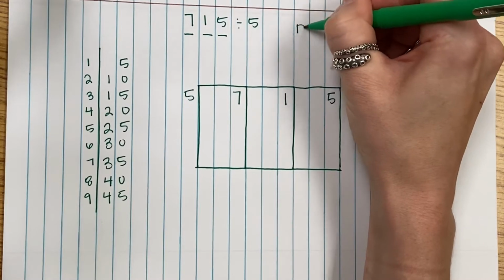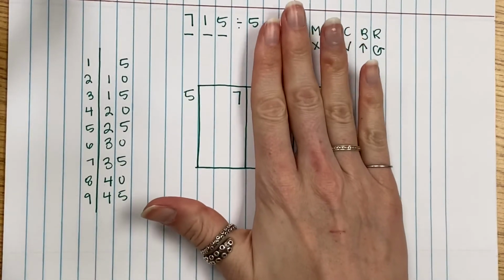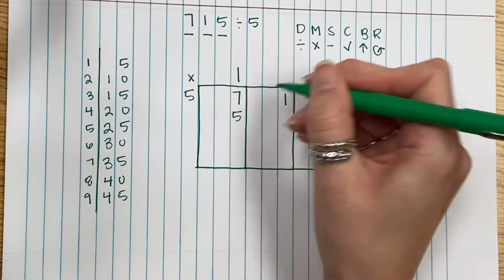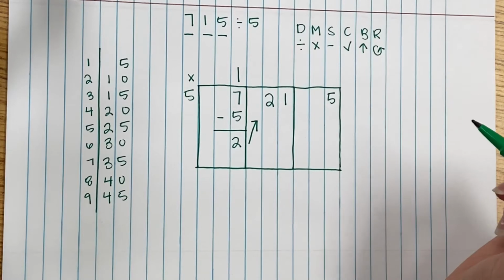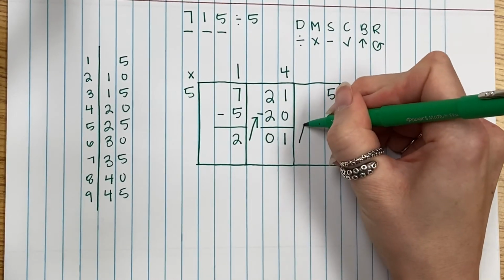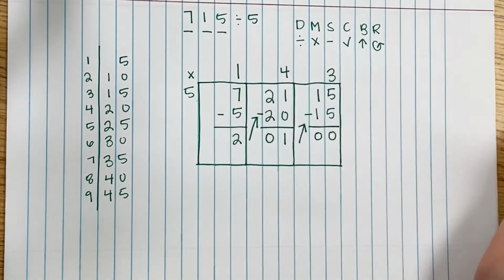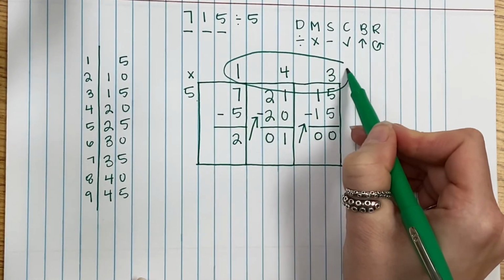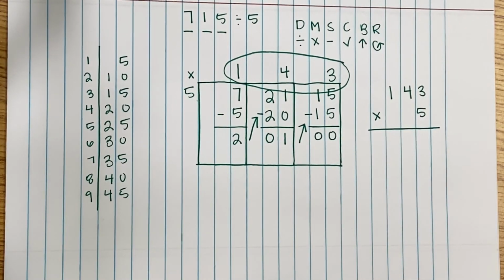Grid method long division using a 3 digit dividend and 1 digit divisor